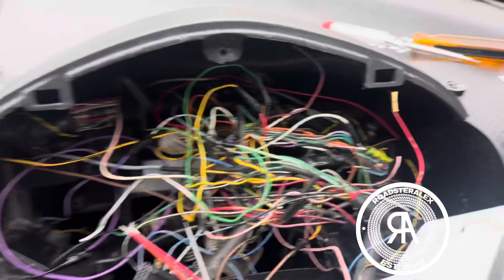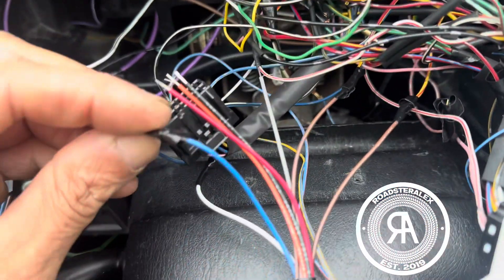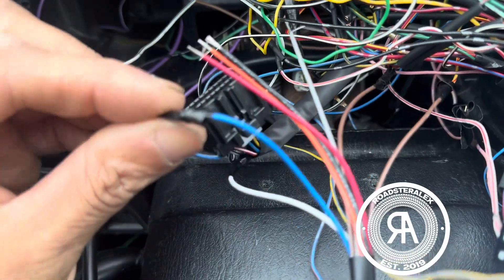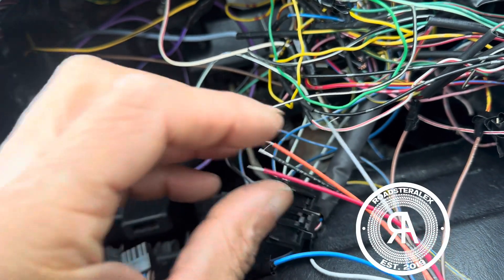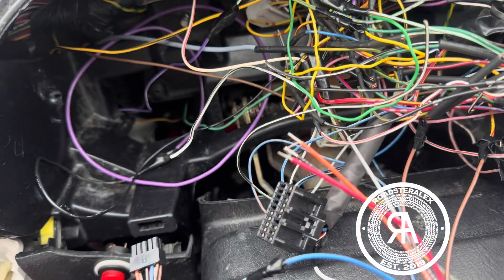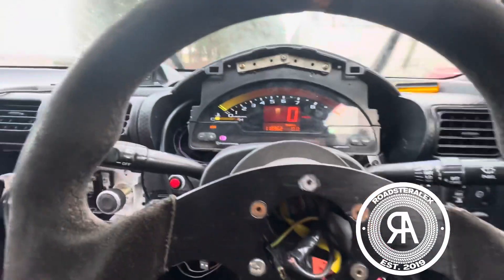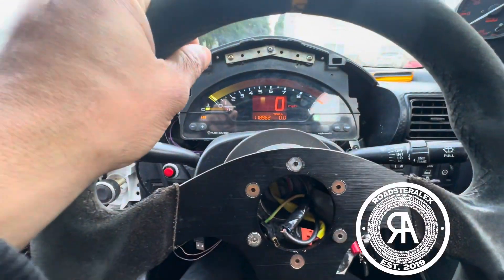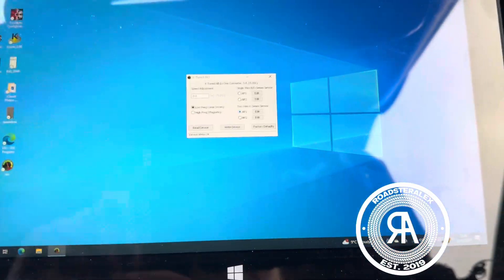[VLOG] Fixing speed on my S2000 Cluster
Today I’m fixing speed on my S2000 cluster (and hopefully fuel as well)